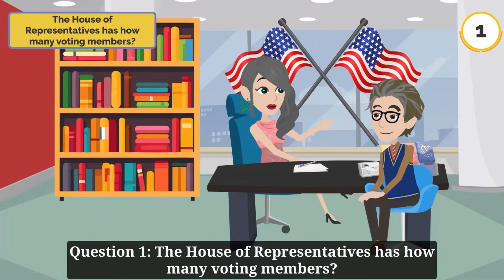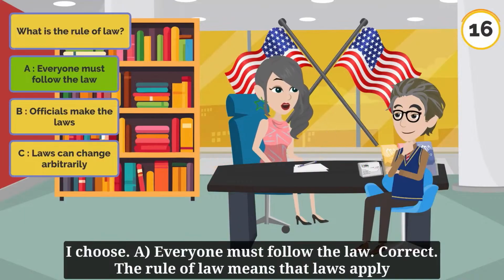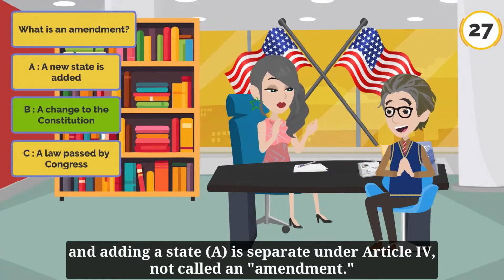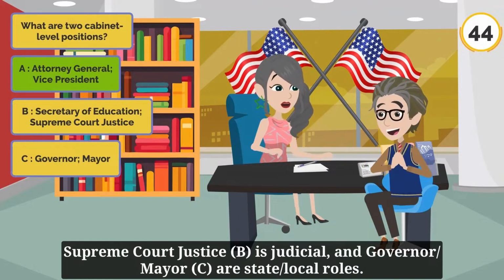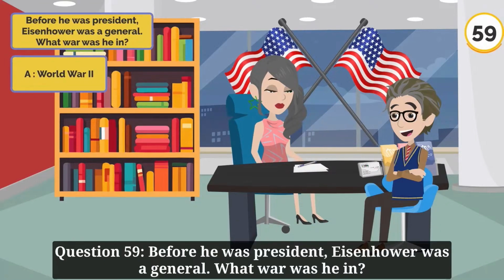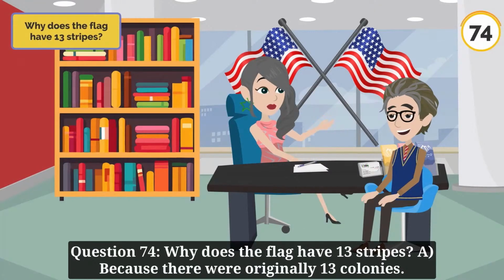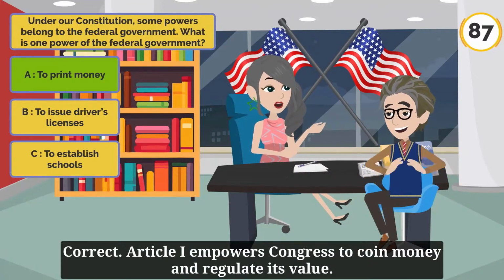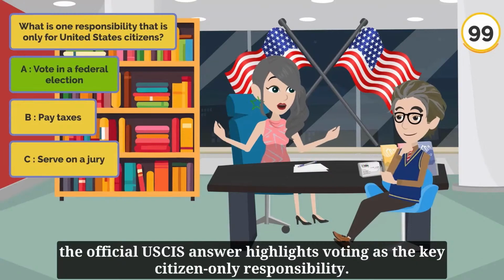2025 Official USCIS 100 Civics Questions 2008 version | Full Series | Learn English Easy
2025 Official USCIS 100 Civics Questions 2008 version | Full Series | Learn English Easy.

Practice all 100 official USCIS civics questions from the 2008 version for your 2025 citizenship test. This full video covers every question with 3 answer choices and detailed explanations to help you fully prepare for the U.S. citizenship interview. Study, review, and build your confidence today!

👉 Ideal for review or first-time learning. Share with friends and family preparing for citizenship!

🎯 What you'll get:
✅ All 100 civics questions explained clearly
✅ Engaging animations for better recall
✅ Practical tips for interview success
✅ Ideal for ESL learners, older adults, and first-time applicants